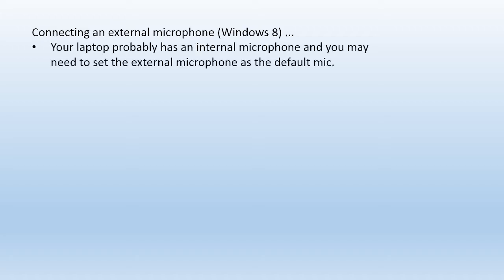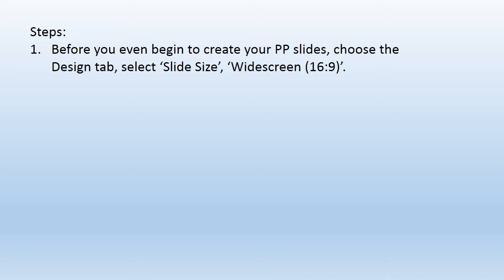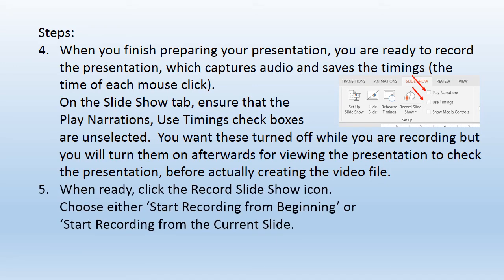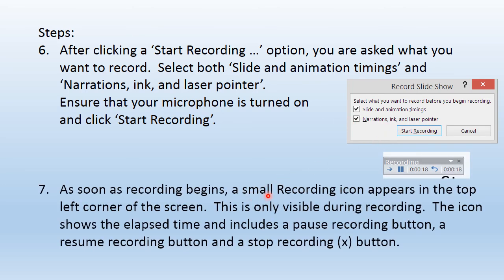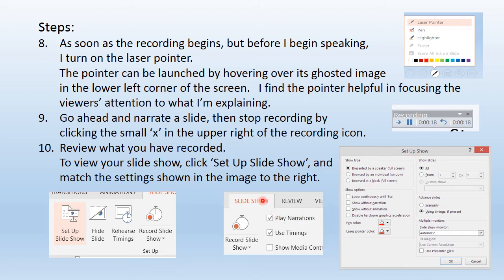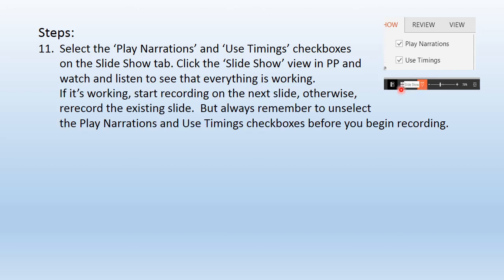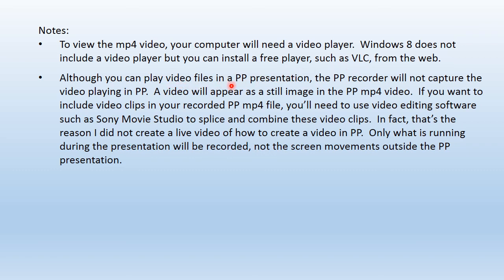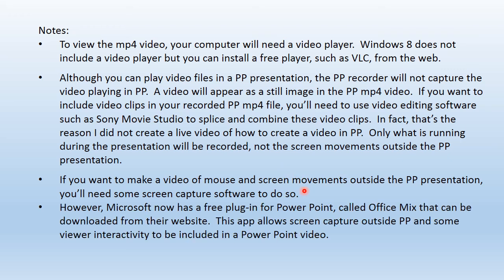Creating a PP video 2 in Office 2013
How to Create a Video using Power Point for Office 2013